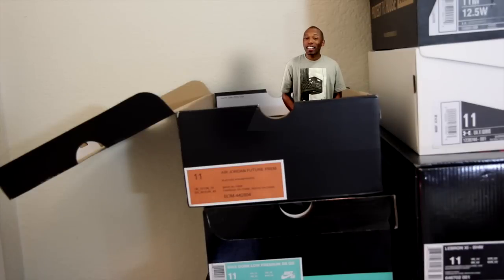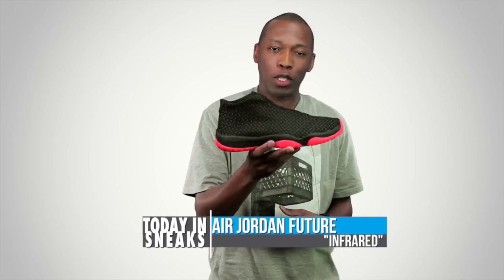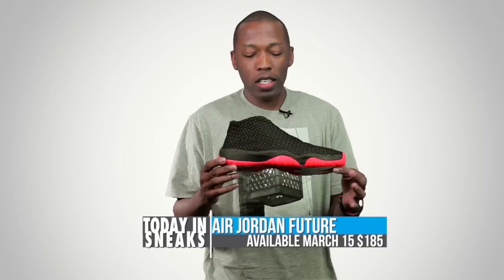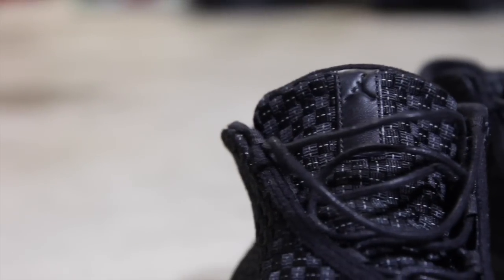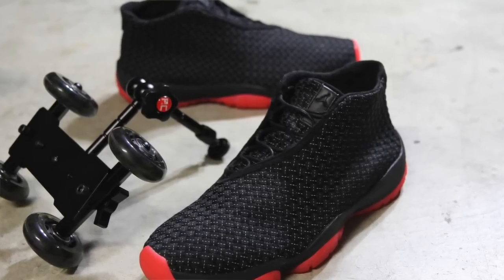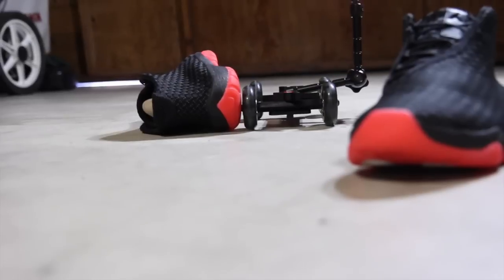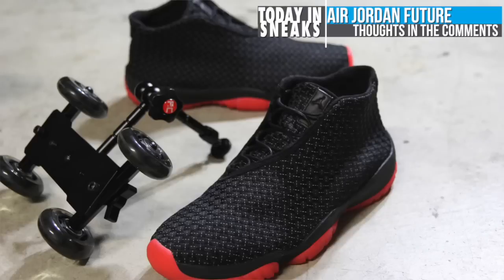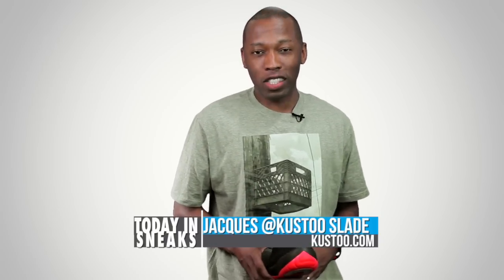Air Jordan Future: Everything You Need to Know